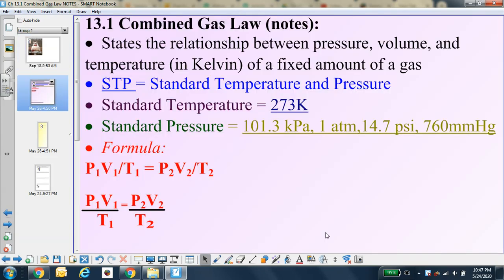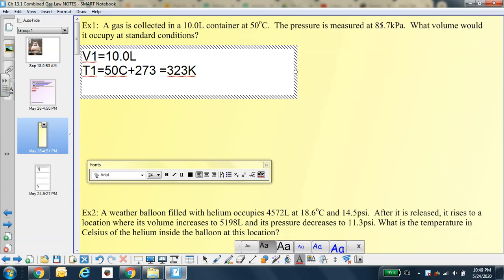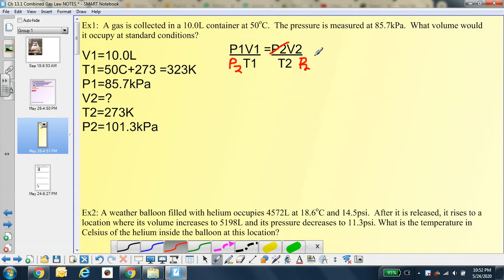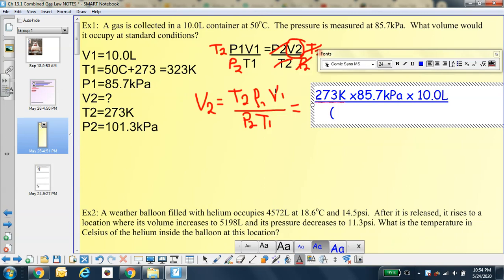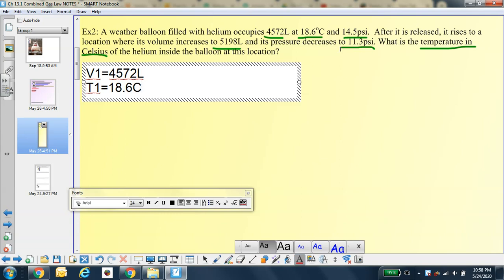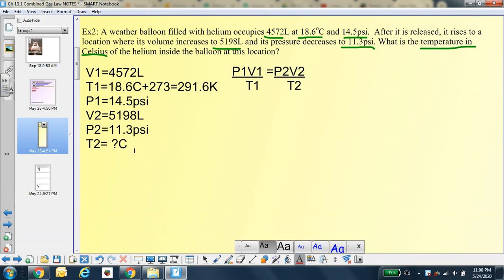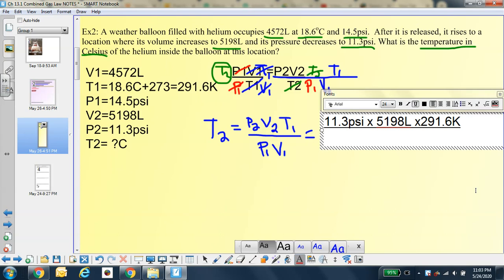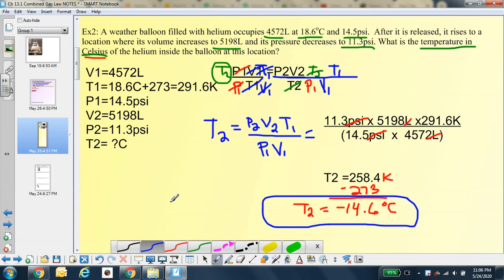13.1 combined Gas Law NOTES